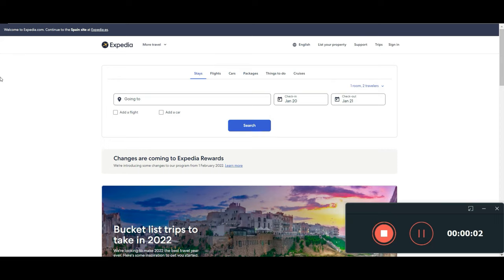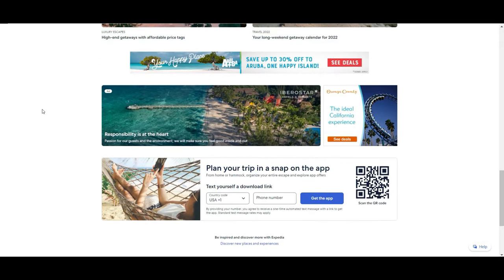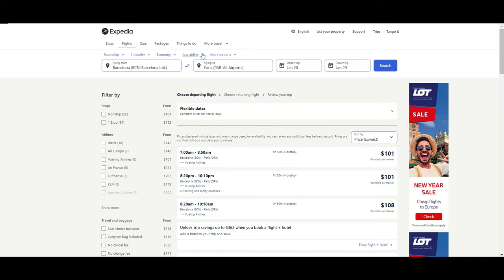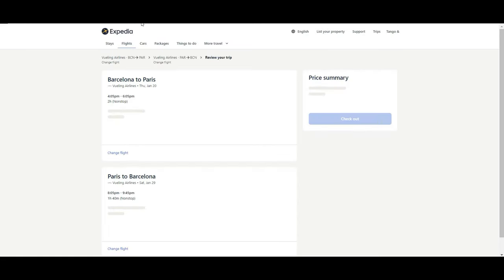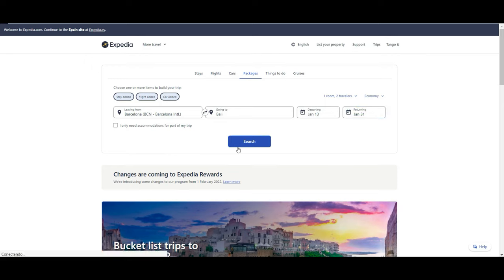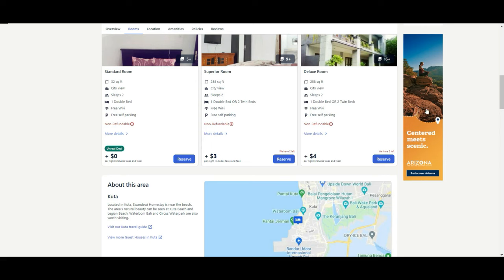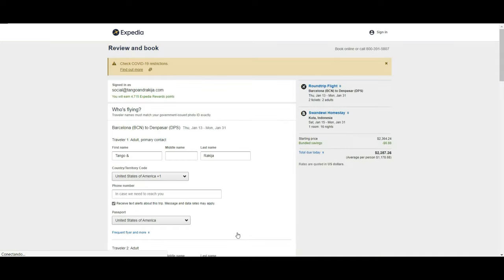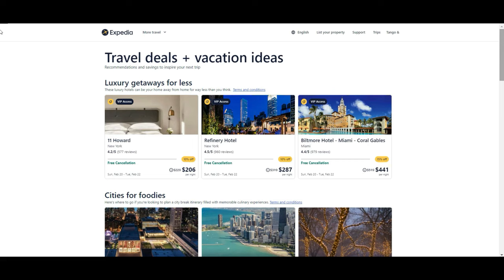How to Use Expedia - Best Tips for Booking Flights